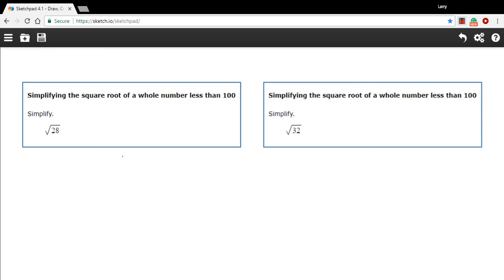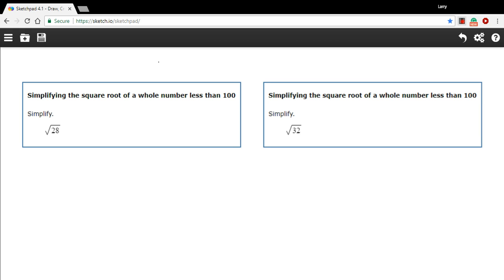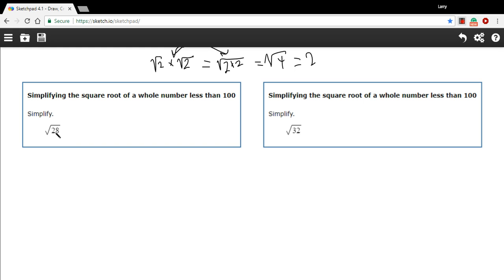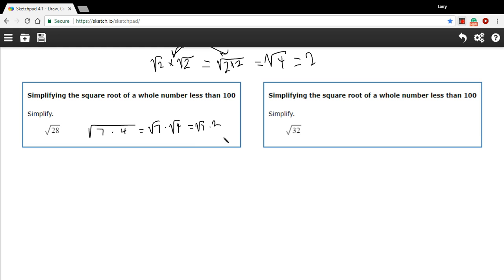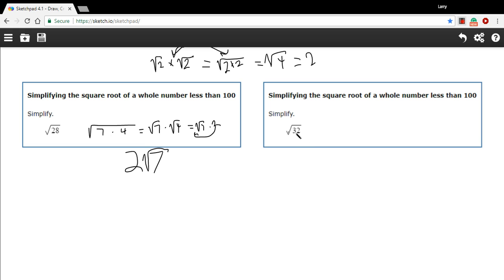Simplifying the square root of a whole number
How to simplify the square roots of whole numbers by factoring